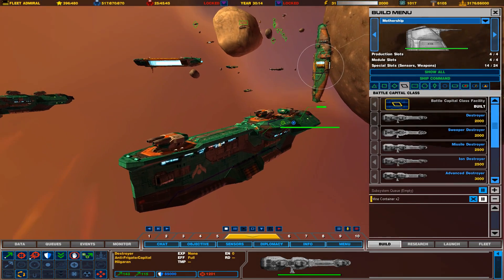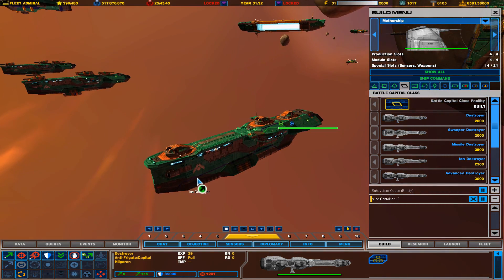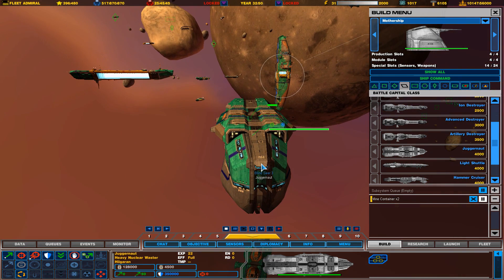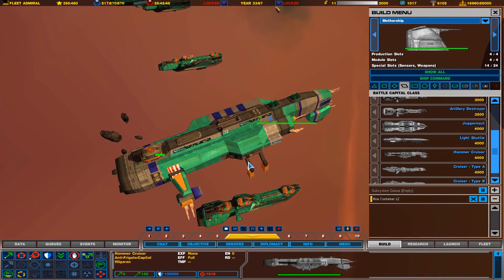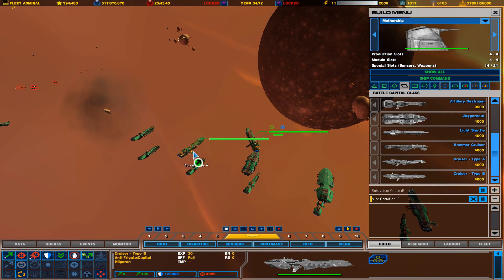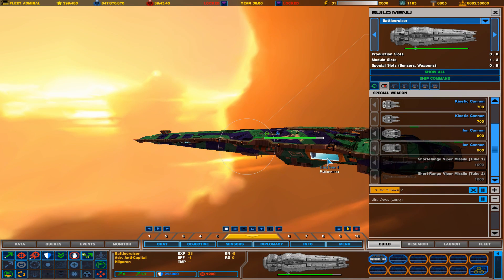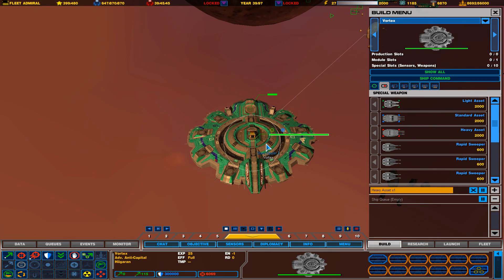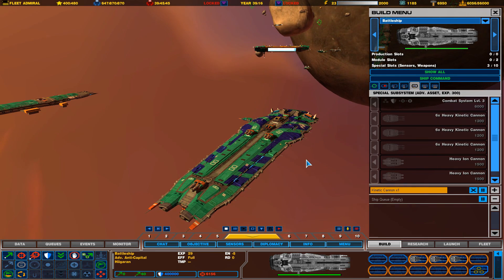Hiigaran Destroyers, Cruisers, and Battlecruisers! | Homeworld Complex 9.1 Ship Showcase | Episode 2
introducing all the destroyers, crusiers, and battlecruisers on the Hiigaran side that you can build in homeworld Complex 9.1.